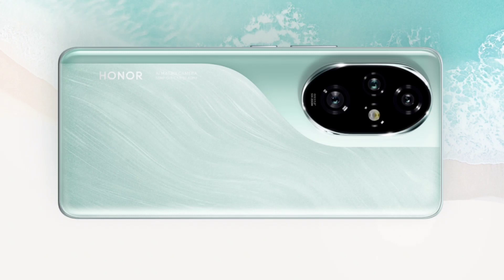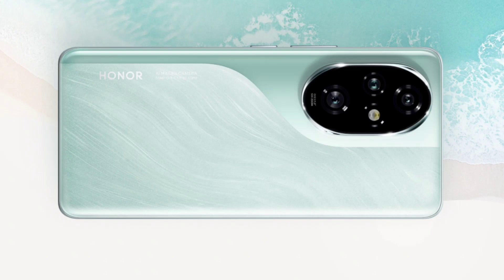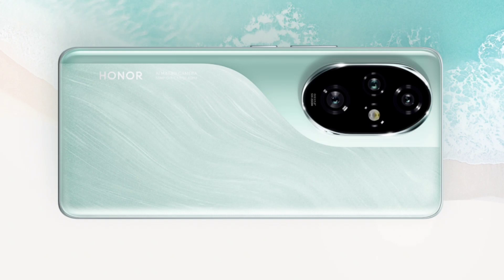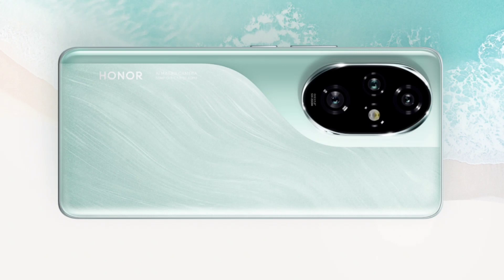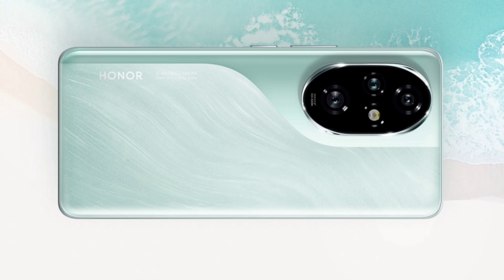Honor 200 Pro with 6.78″ 120Hz OLED display, Snapdragon 8s Gen 3, 100W charging launched in China.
Alongside the Honor 200, Honor has also launched the high-end Honor 200 Pro smartphone in the Chinese market.